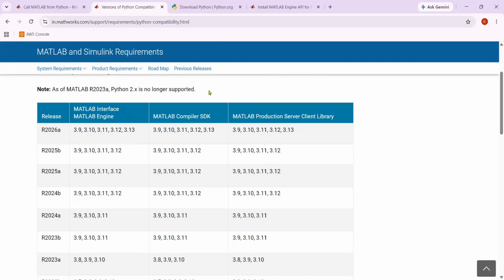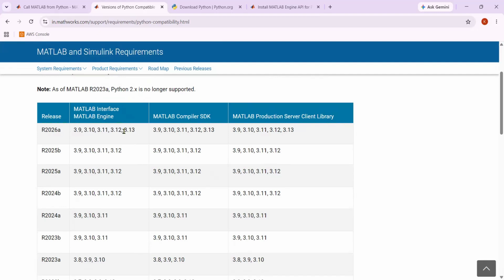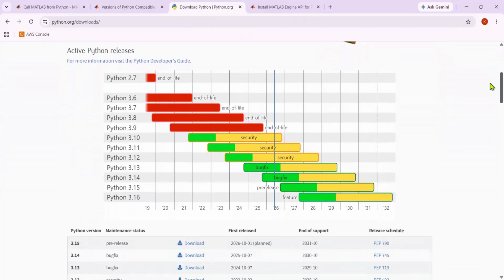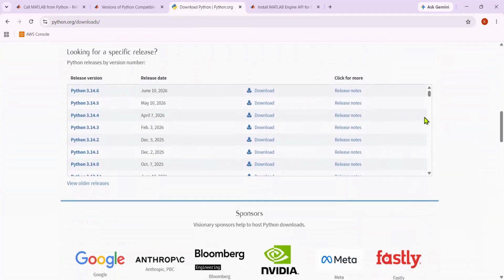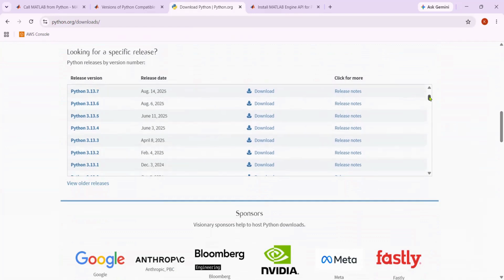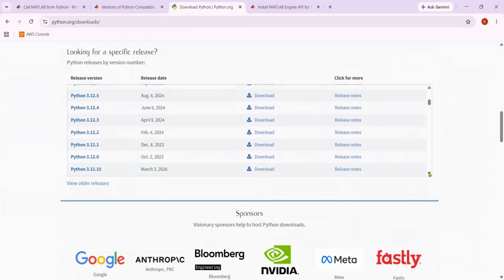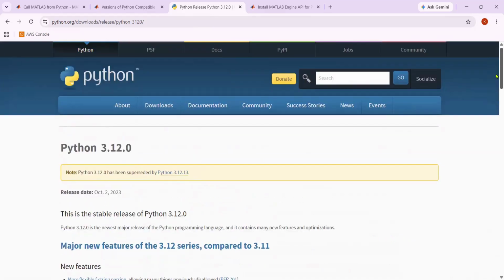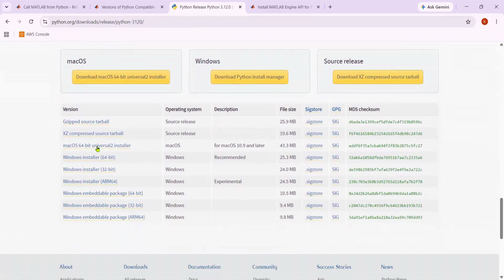MATLAB Python Compatibility: Which Python Version Works? (Complete Install Guide)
Certainly\! Here is a draft for your video description, tailored to the technical and helpful tone of your channel, **KUNAL KHANDELWAL**.

This description focuses on the core message of your video: ensuring viewers can successfully pair their MATLAB release with the correct Python version.

**Description:**

In this video, we dive into the essential first steps of integrating MATLAB and Python. Compatibility is key—using the wrong versions can lead to installation errors and integration issues.

We walk through the official MathWorks compatibility documentation and show you how to identify the supported Python versions for your specific MATLAB release (like R2023, R2025, or R2026A). I also demonstrate how to download and install Python 3.12, which I use in my current setup.

*   How to check MATLAB and Python compatibility.
*   Understanding why Python 2.x is no longer supported in newer MATLAB versions.
*   Step-by-step guide to downloading the correct Python installer for your OS (Windows 64-bit).
*   Setting the foundation for calling Python libraries within MATLAB.

**Timecodes:**
0:00 - Introduction to MATLAB & Python Integration
0:15 - Checking your MATLAB version
0:30 - Important: Python 2.x support status
0:48 - Compatibility for MATLAB R2025A, R2025B, and R2026A
1:00 - Downloading Python 3.12
1:56 - Choosing the right Windows Installer (64-bit)

Does this description cover everything you need, or would you like to add more specific details about the setup process?